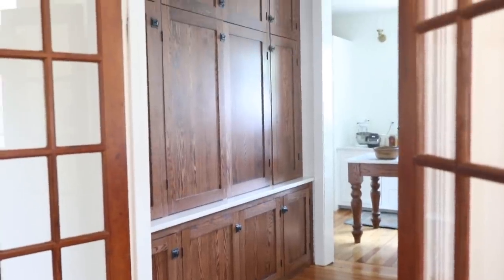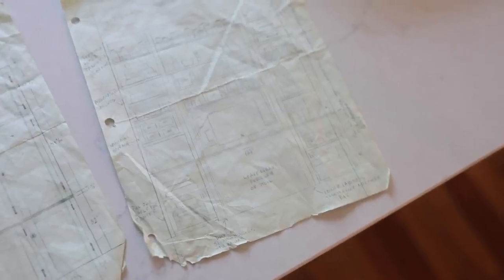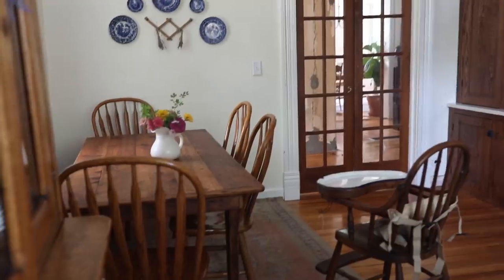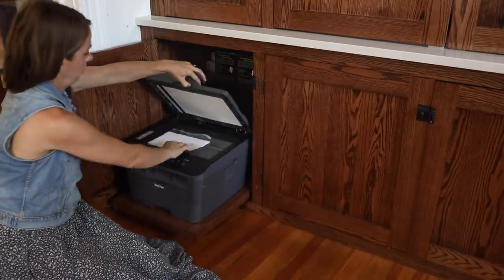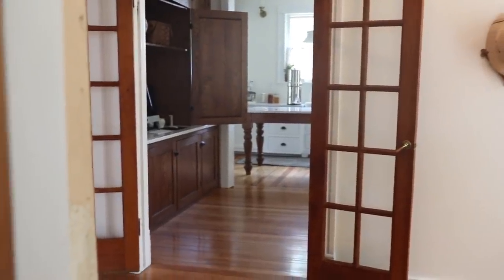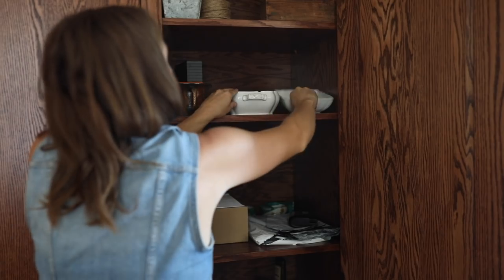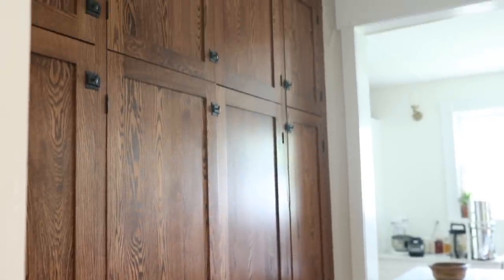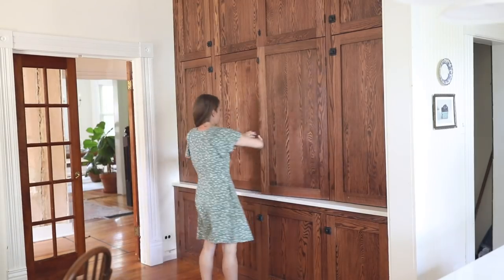Farmhouse Office Reveal | My new work space in the kitchen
When we moved into our 1860s farmhouse, we needed to be creative with the space. With 5 kids (and one on the way at the time) the 4 bedrooms were off limit for office space. We thought it over and the one space we had was in the kitchen. Custom built in cabinetry was our office solution. Join me as I take you on a tour!

Learn how our family supports ourselves full-time on our homestead, with our blog and Youtube channel, with my blogging/Youtube course. Join over 1000 students in learning how to grow your own blog from scratch in my proven program: